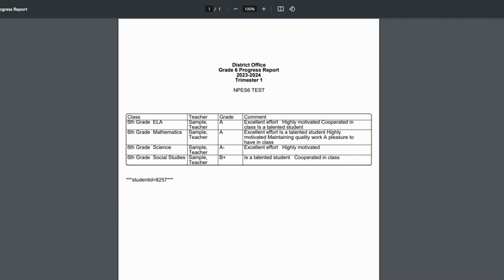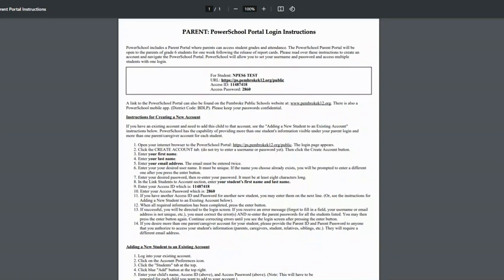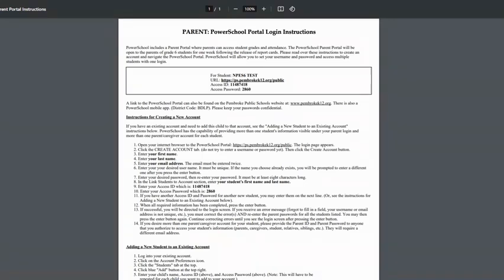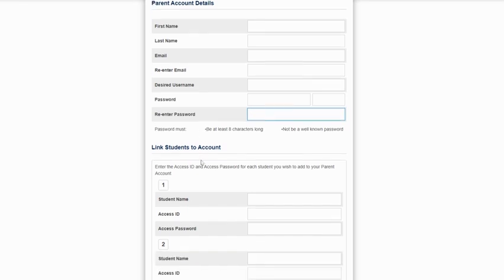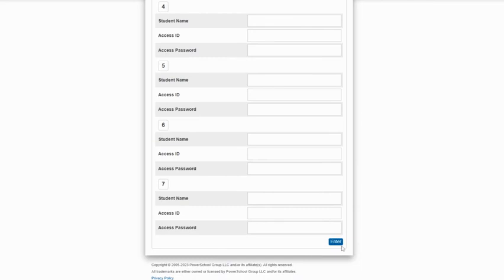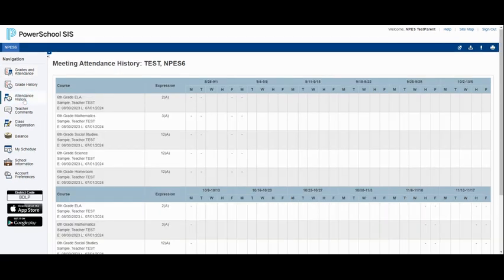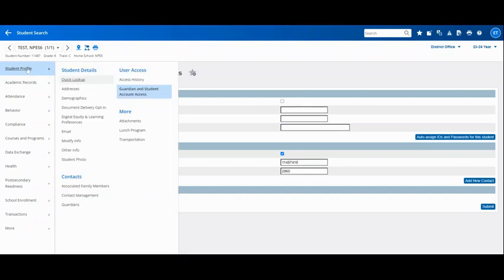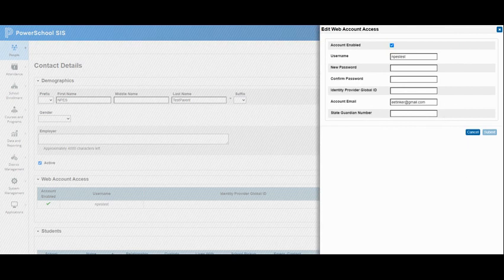Grade 6 Progress Reports and PowerSchool Login